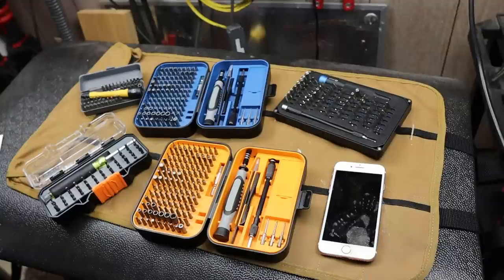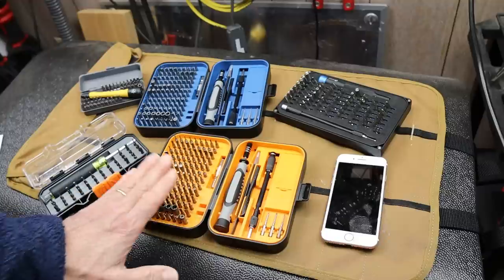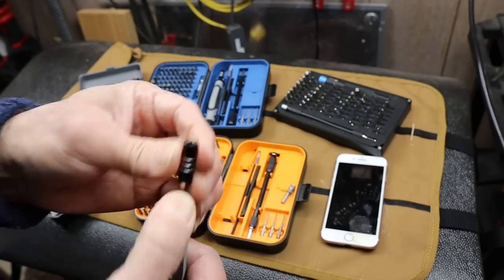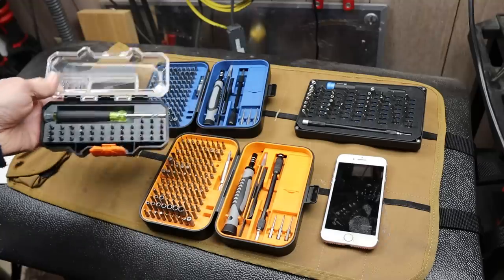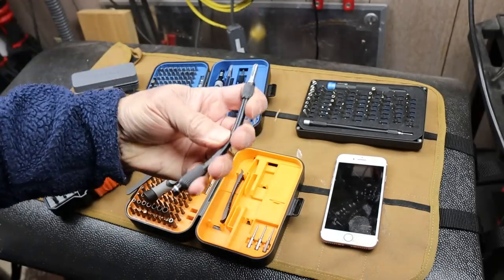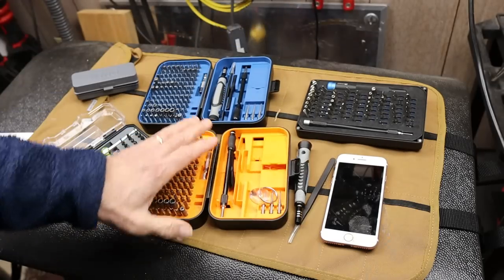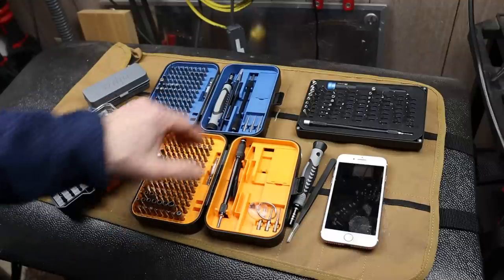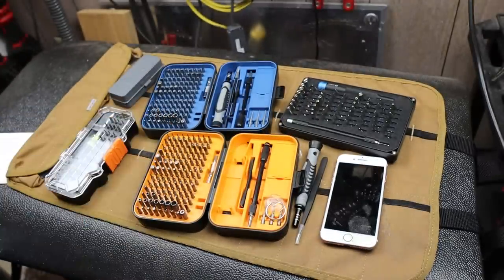RARTOP 117-BIt Micro driver set. When good enough is good enough.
The RARTOP 117-BIt Micro driver set is for when good enough is good enough. The wide assortment of bits, tools and drivers is well presented and organized makes for a great entry set for small electronics work.

On Amazon